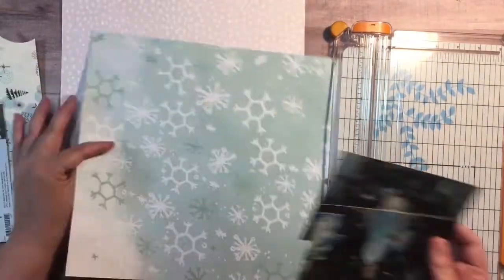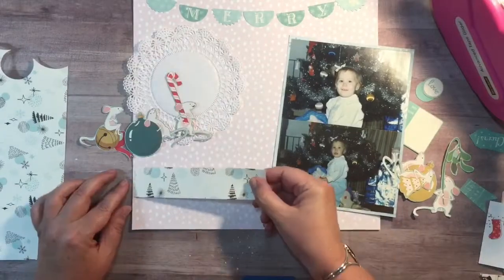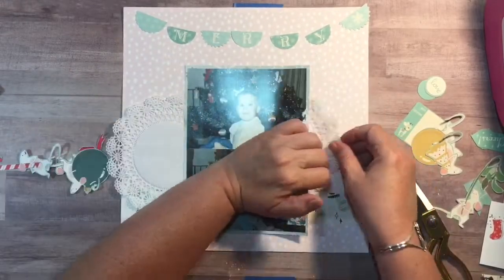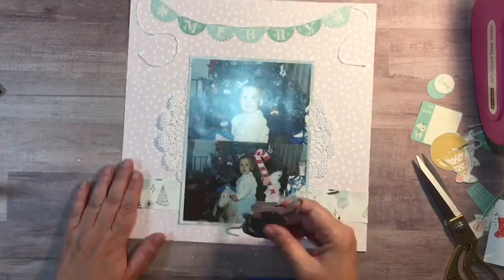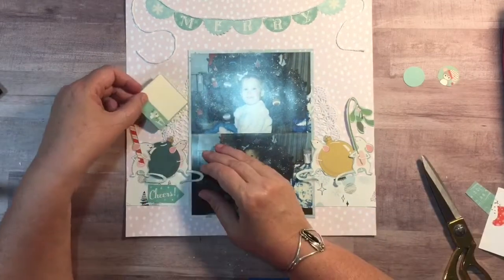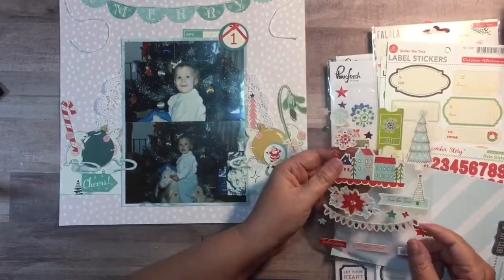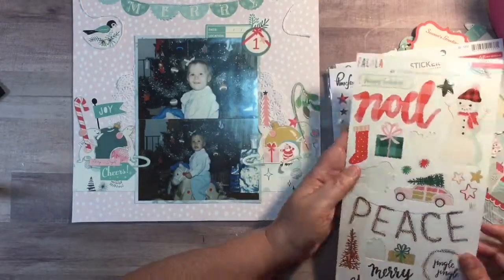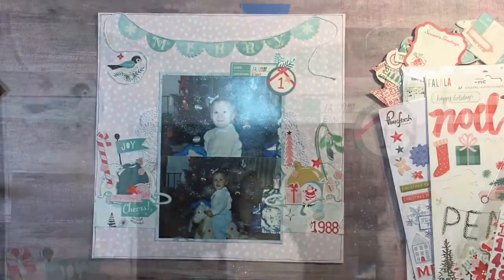Christmas in May 2020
The 2019 Christmas season snuck up on me and I felt, and was, behind for the duration.  I didn't get all the cards done I wanted to, nor did I get them all mailed on time.  I didn't finish all the projects, layouts nor stocking stuffer presents I wanted.  So this year, in the hopes of getting to Christmas on time, I have started with new monthly series and some of my lovely scrappy friends are joining in.  On the 25th of every month, we will share something Christmassy with you!  Pop on over to see all my friends projects as well: